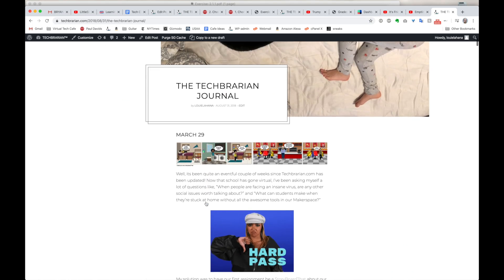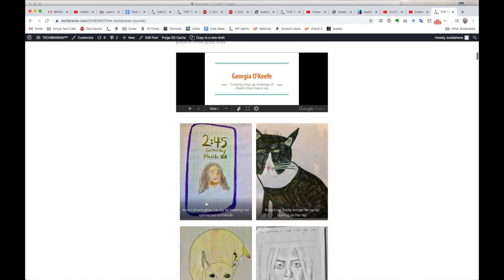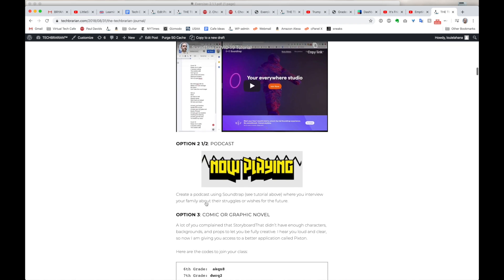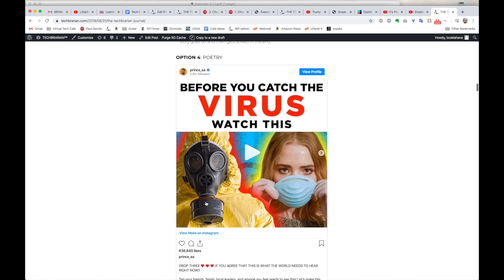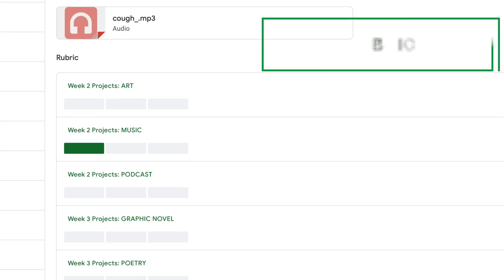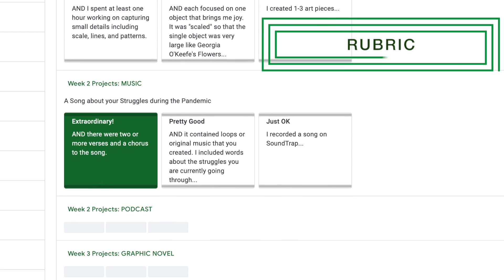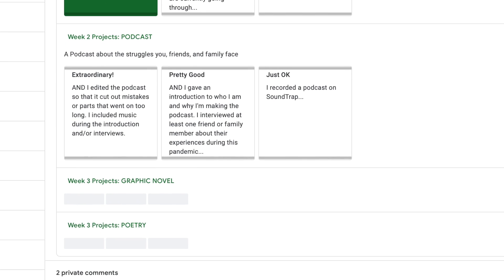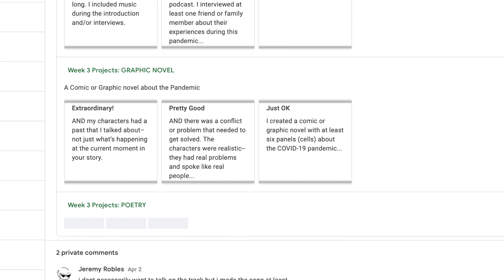FRIDAY APRIL 3 NEWS